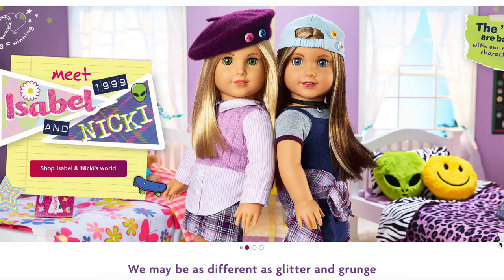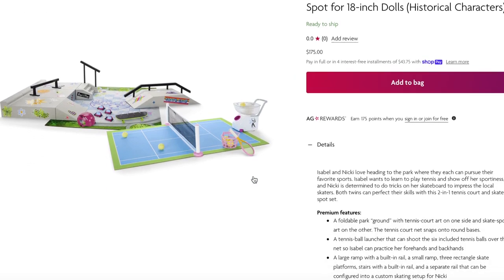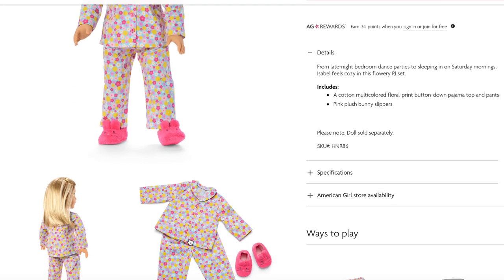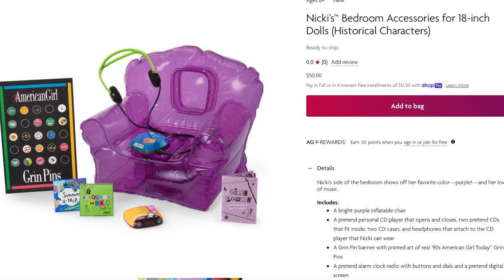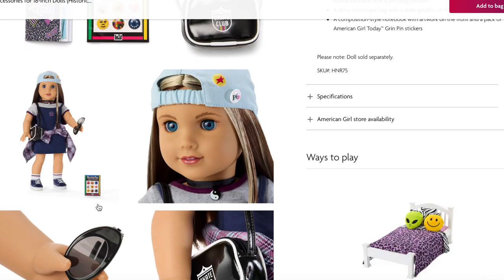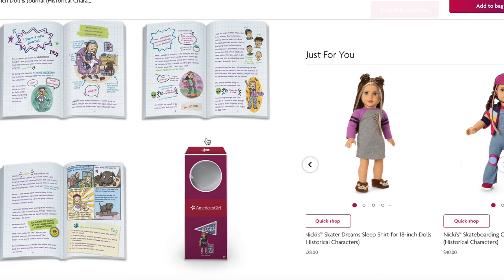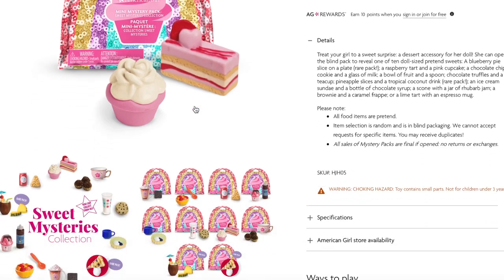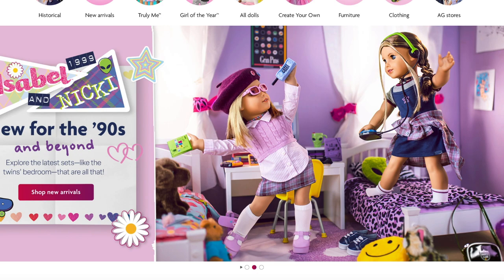American Girl Twins Nicki & Isabel Hoffman ~Whole World Collection!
90s Historical Twins Nicki & Isabel Hoffman
American Girl 90s Historical Twins Nicki & Isabel Hoffman ~ Computer Desk Set, Bedroom  Accessories!
American Girl 1990’s Historical Twins Nicki & Isabel Hoffman!